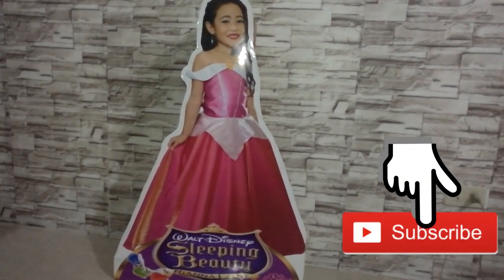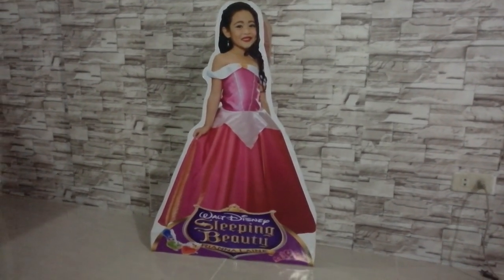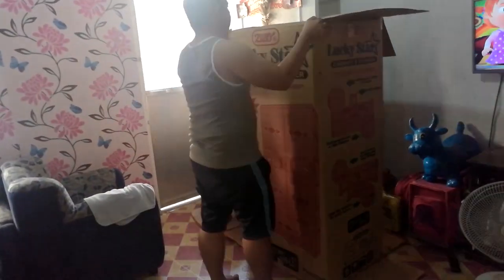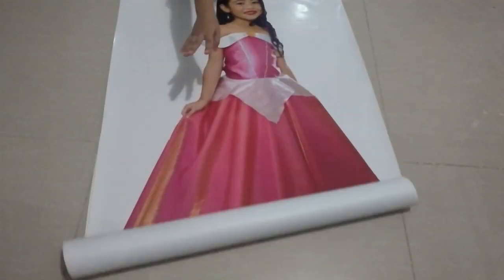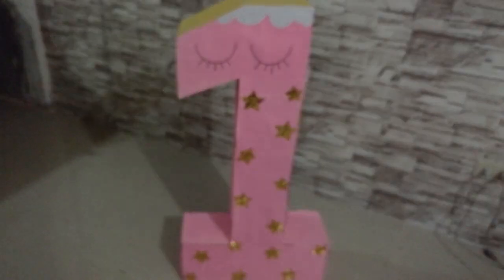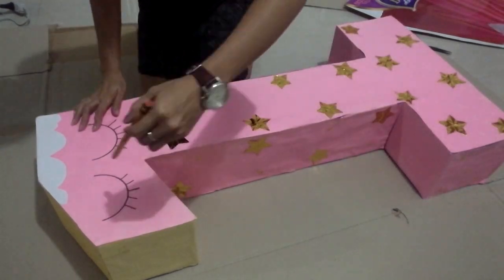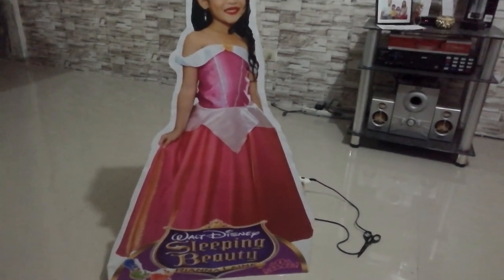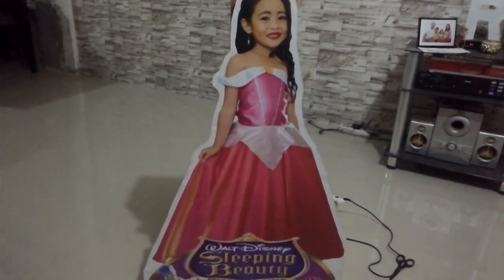DIY Birthday Celebrant Standee | Party Decor Idea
I DIY the decors of my kids' birthday parties and this life-size celebrant standee is one of them.